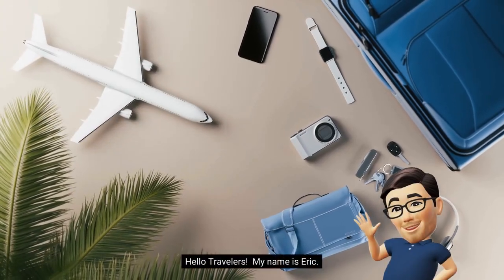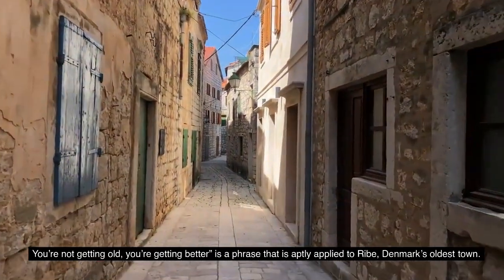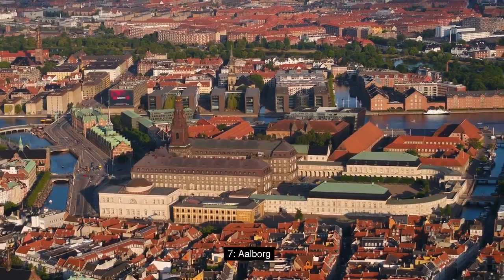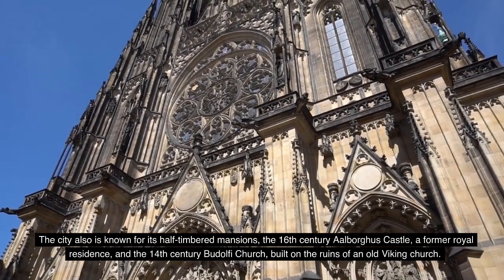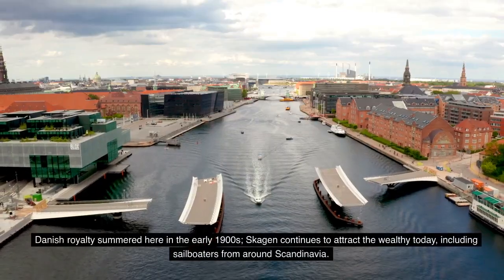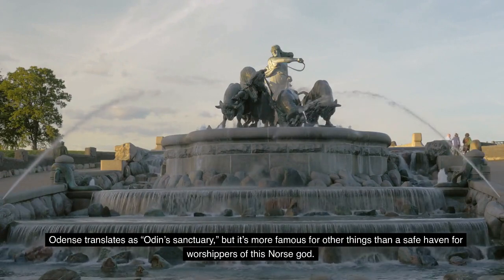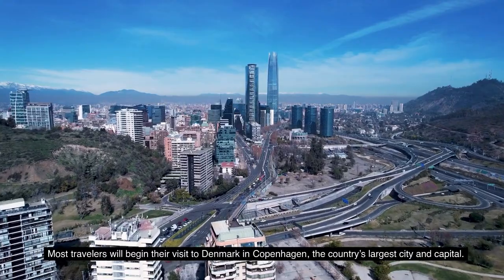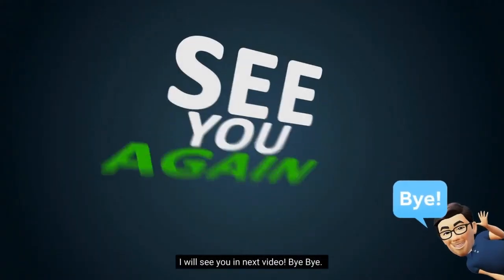Travel video: MUST TRY FOOD & Top 10 places to visit in Denmark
Hello Travellers! My name is Eric, and I'm about to bring you to the Top 10 best places in Denmark. Wait! Not only top 10 best places, I'll tell you the best, a must try local food of Denmark end! So make sure you stick around till the end!